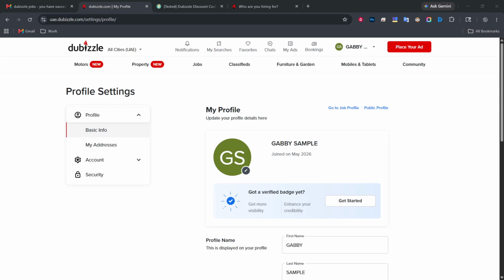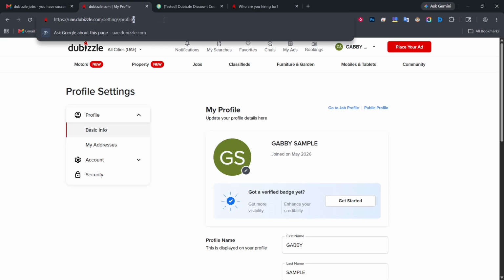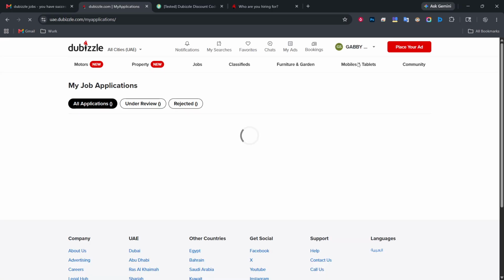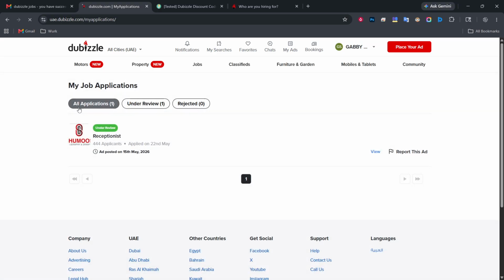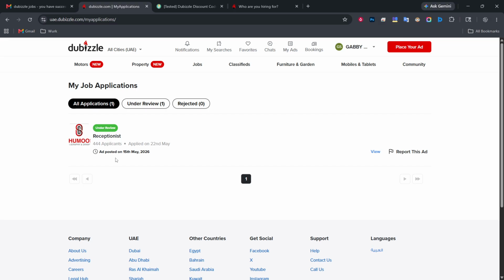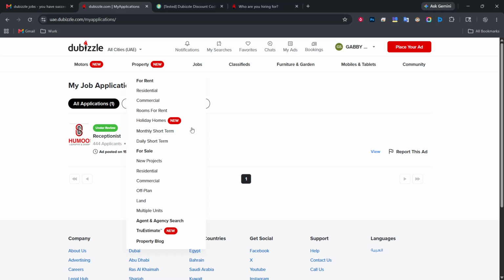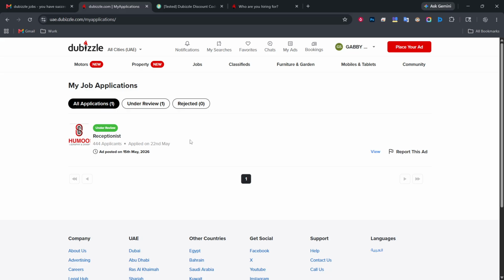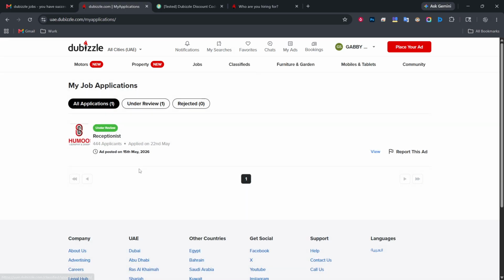How to Check Applied Jobs on Dubizzle [2026 Full Guide]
How to Check Applied Jobs on Dubizzle

In this video, we show you exactly how to check applied jobs on Dubizzle. Keeping track of your job applications is crucial for managing your job search effectively and staying organized. By regularly reviewing your applied jobs, you can better understand your progress and follow up on potential opportunities.

Understanding how to access and navigate your application history ensures you're aware of all potential job openings and can take necessary actions, like following up with employers or reassessing your applications based on response times.

Technical Specs:
Software: Dubizzle; Feature: Job Application Tracking.